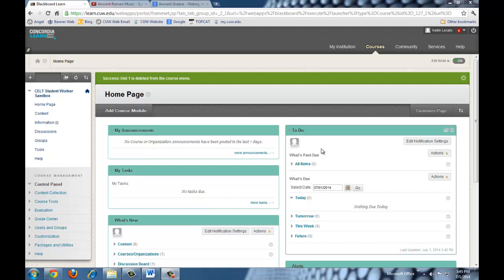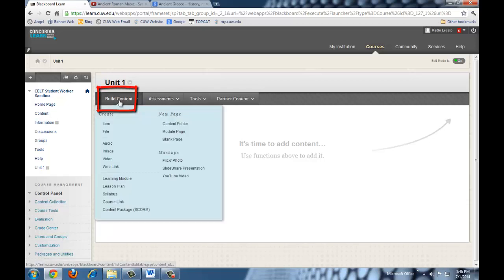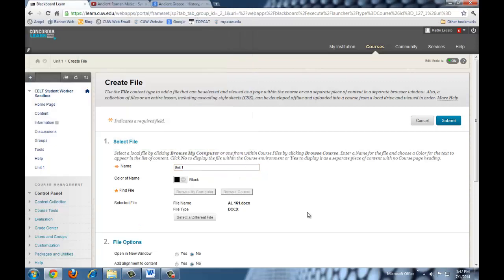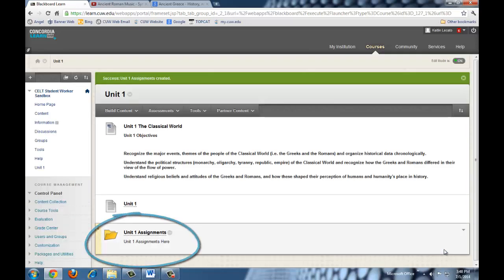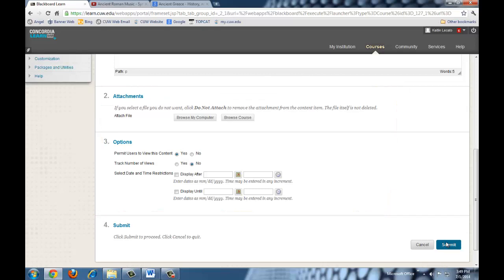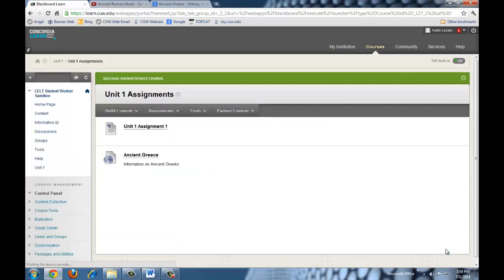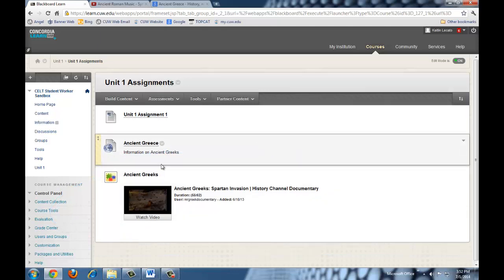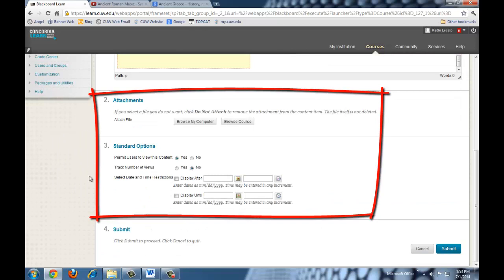Adding Content to Your Blackboard Learn Course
This video shows you how to add content items to your Blackboard Learn Course